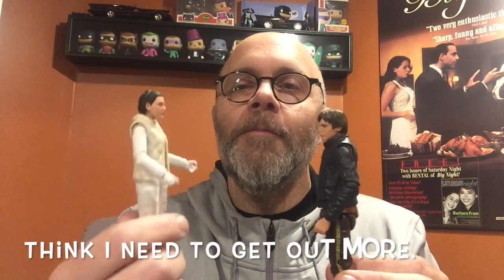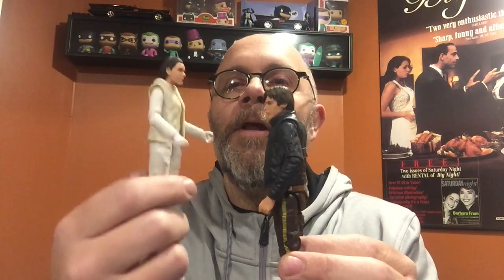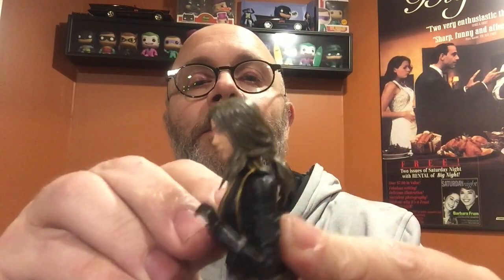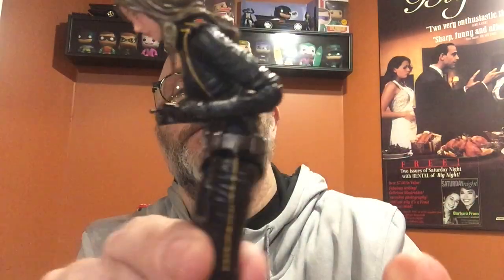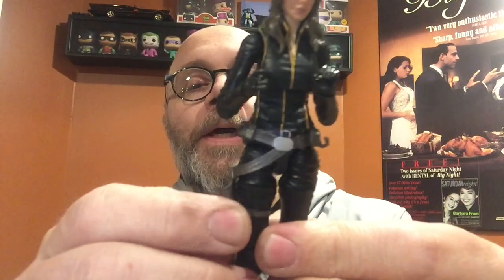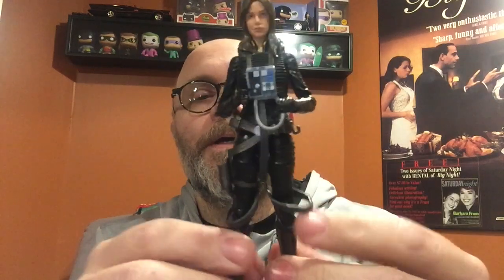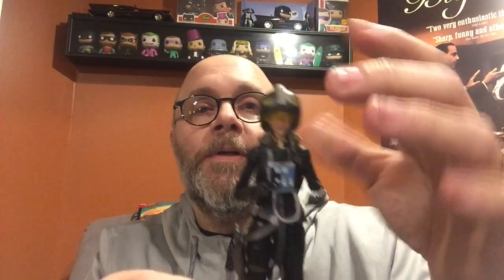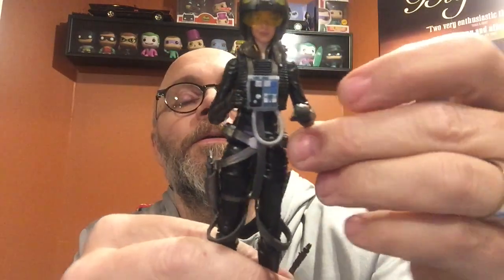Star Wars The Black Series Jaina Solo Review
Probably one of the best figures in the Black Series line. One of my favourites. I am itching to do another giveaway, so Lets shoot for 250 subscribers and go from there. Spread the word!!!